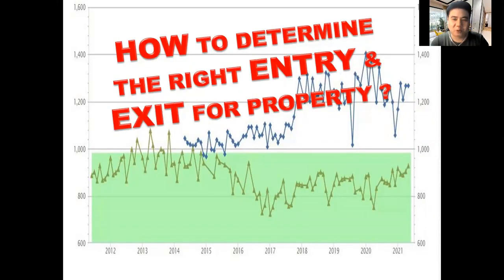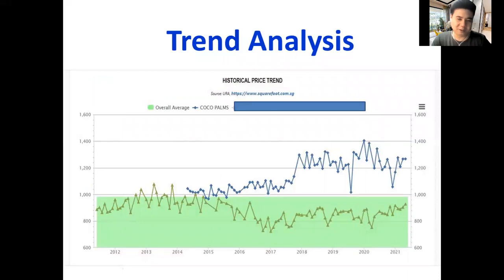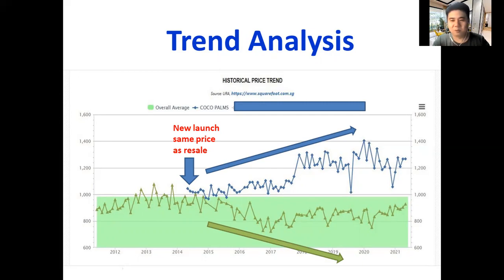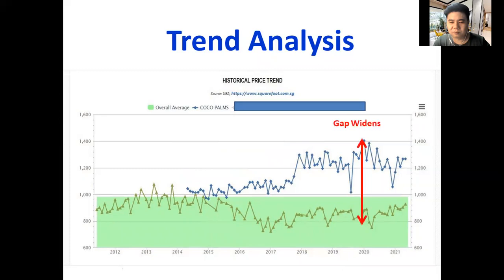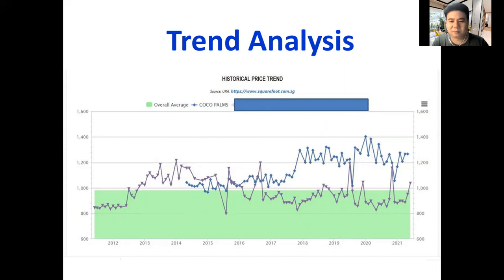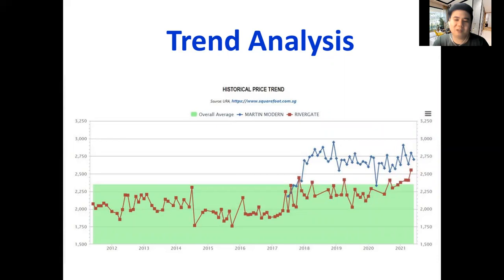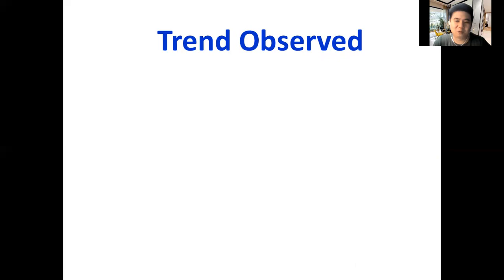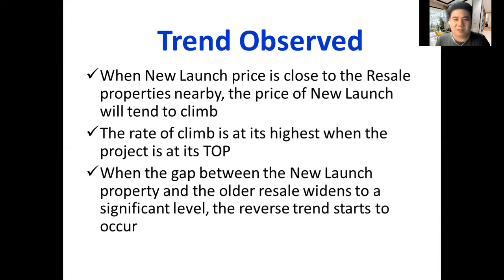Use this technique to determine entry and exit strategy for property investment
Another tip by Vincent Woon (From Team HomeMV) on how you can determine when to enter and exit for property investment. And how you can use this knowledge to decide which property to buy.